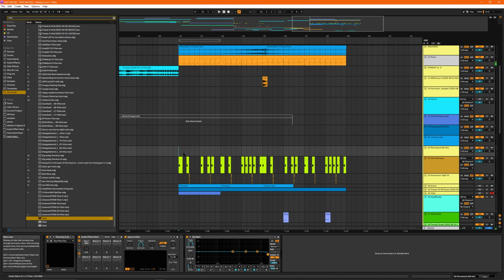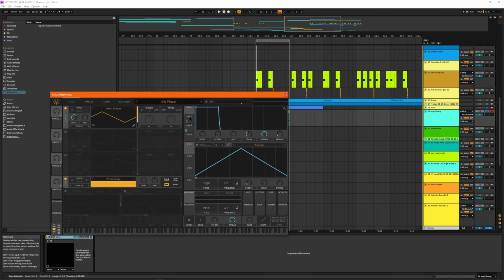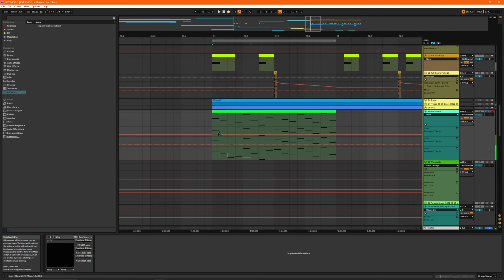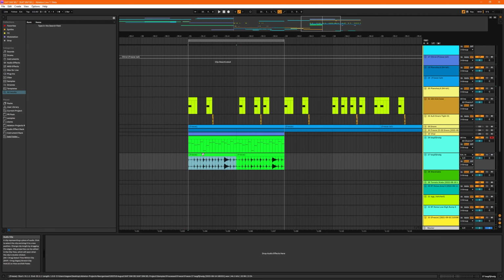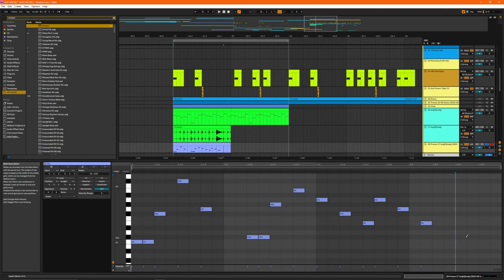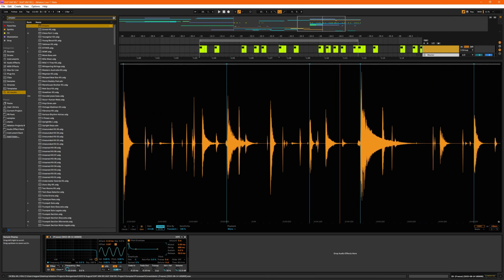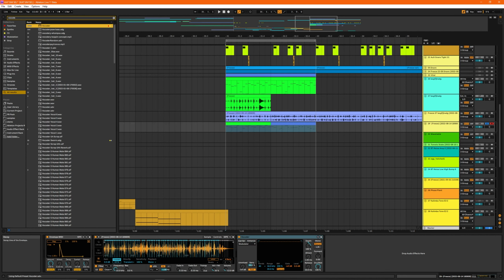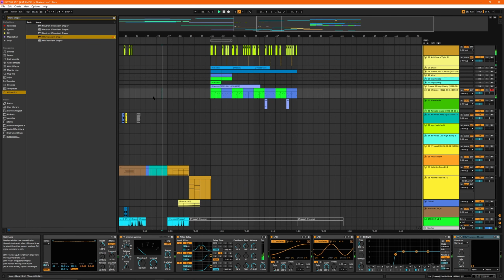A method to make clicky percs - the most scuffed Ableton tutorial in existence.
If you like this video and want to support what I do, you can find me via these links: